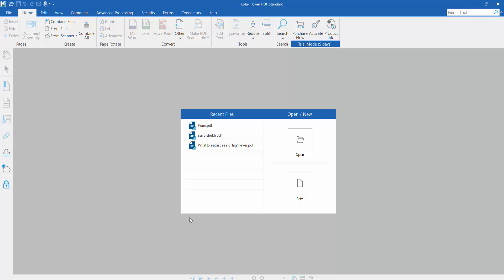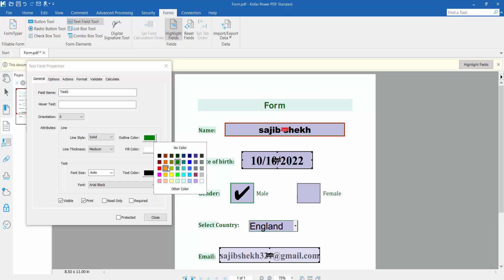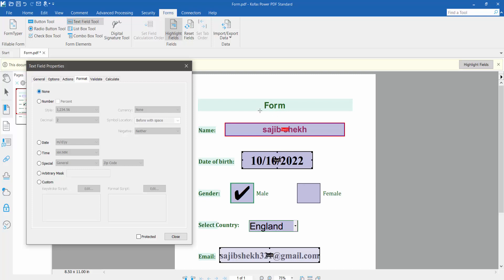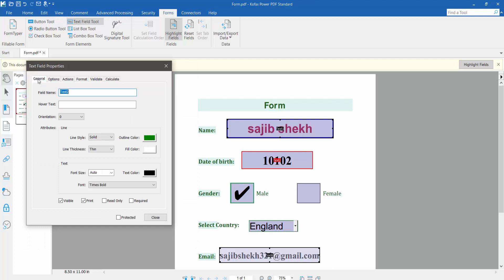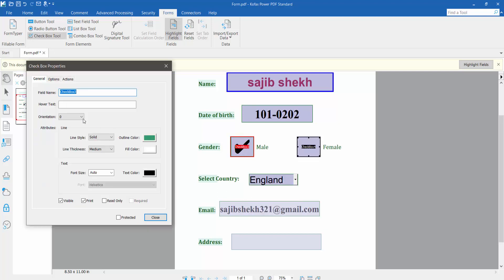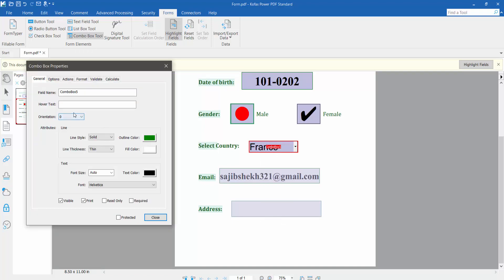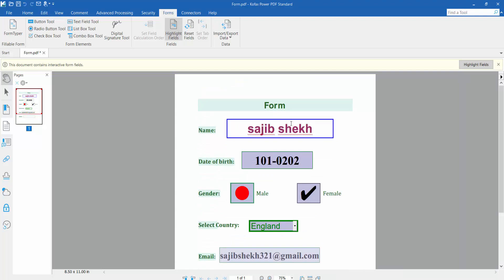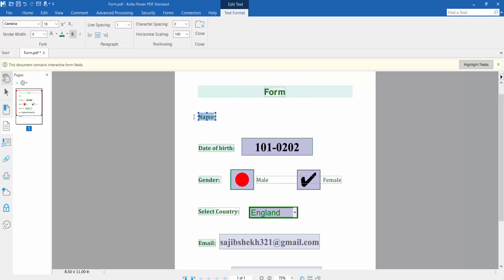How to edit a fillable pdf form using Kofax Power PDF